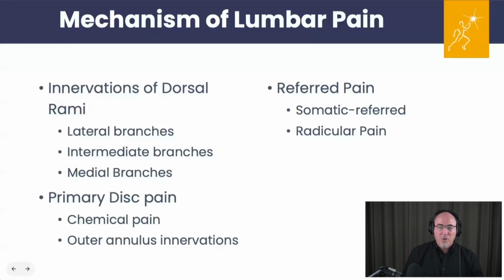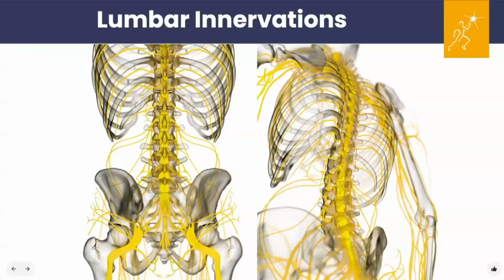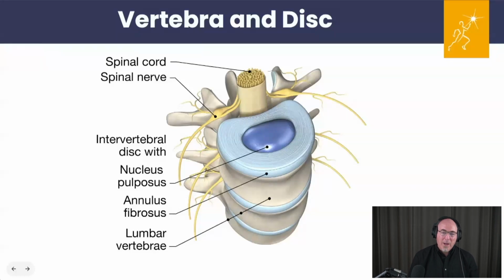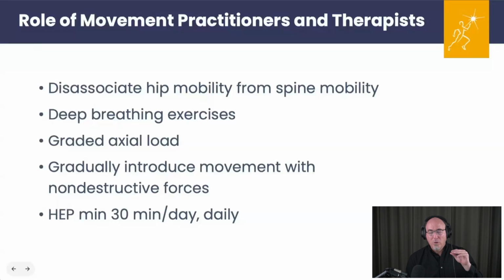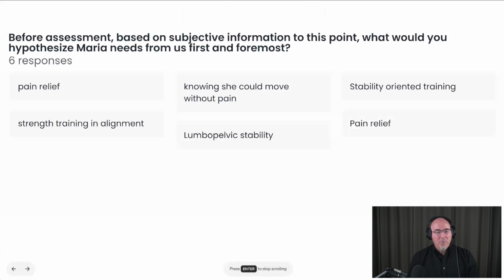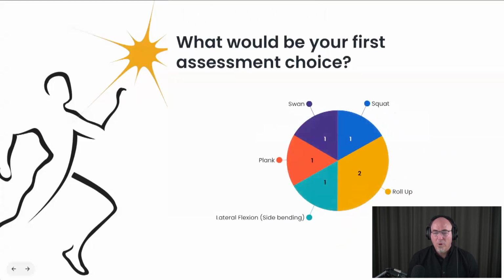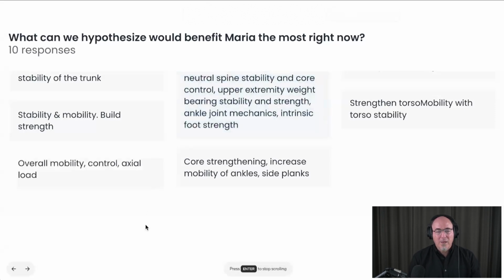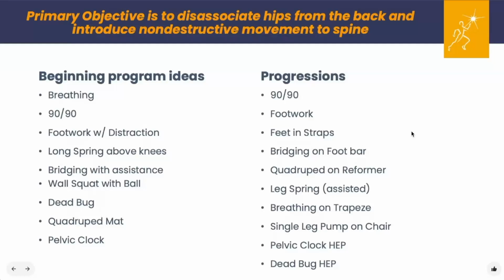Pilates hour #181 Discogenic Low Back Pain Case Study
Did you know that low back pain affects a staggering 95% of adults at some point in their lives, with a quarter of them experiencing chronic low back pain?

Join us for an insightful case study hosted by Dr. Anderson on discogenic low back pain. In this episode, we’ll explore the signs and symptoms of this common condition, and, more importantly, how Pilates interventions can play a pivotal role in optimizing the client’s journey to recovery.

Tune in for a comprehensive discussion that aims to empower both practitioners and individuals dealing with disc pathologies.

Topics

1- Rotational movement
2- PAT

About Polestar

We are Leaders in Pilates education since 1992. Founded by Physical Therapist Brent Anderson PT, PhD, OCS, NCPT. Polestar offers Pilates education in over 60 countries and 12 languages and celebrates over 16000 graduates and practitioners around the world.